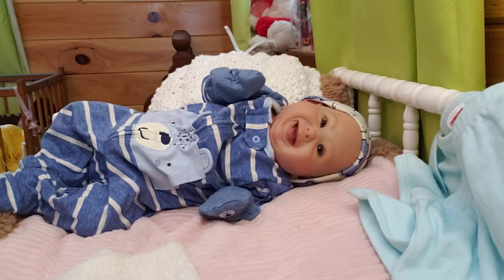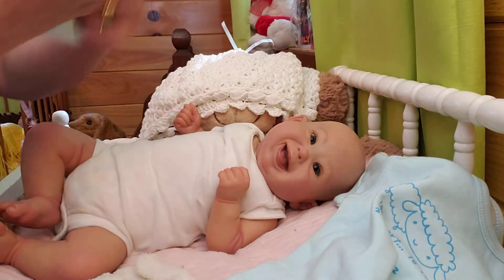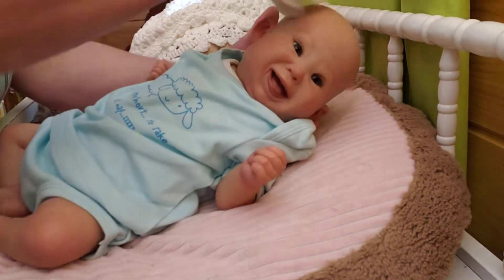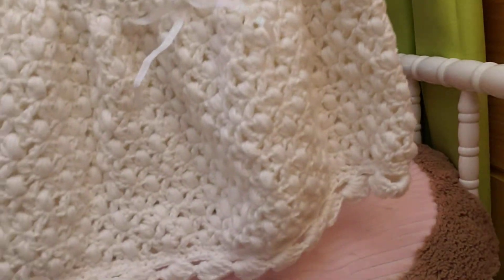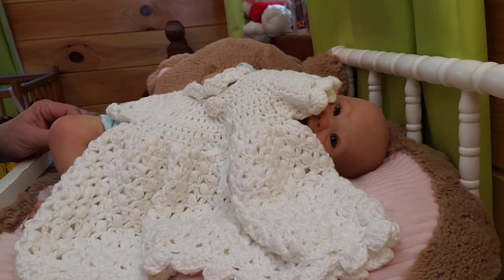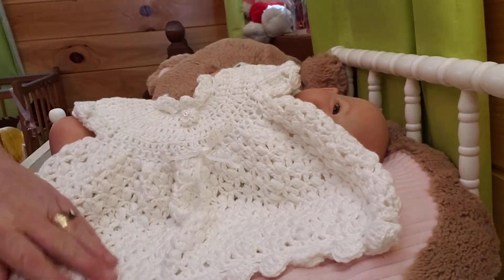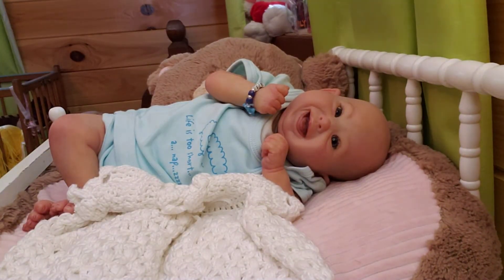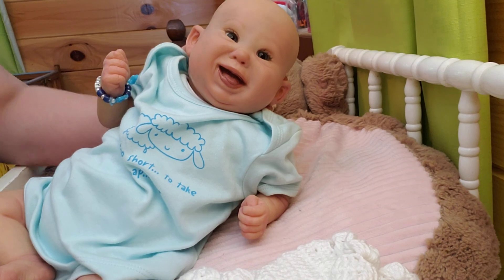CHANGING STANLEY OLIVER PLUS A NEW CROCHET BABY DRESS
these are hand made and hand painted dolls for the adult doll collector. they are also used sometimes for adult therapy they are not made or intended for children. i am the artist here at The Empty Nest Reborn Doll Nursery, and i do paint and sell theses dolls and silicone dolls also. i also carry a payment plan on all of my dolls. so if your interested just message me at one of the links below and we can set up a payment plan for you if needed. hhttps hhttps [DISCLAIMER- THESES ARE ADULT COLLECTOR DOLLS- THEY ARE NOT INTENDED FOR CHIIDREN